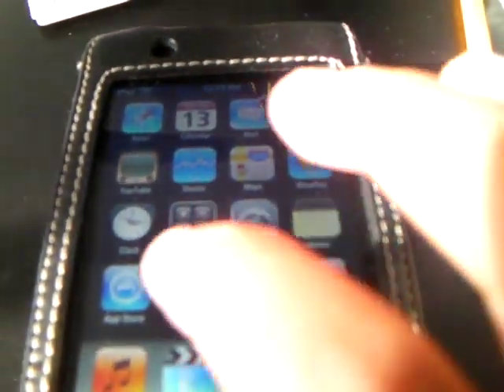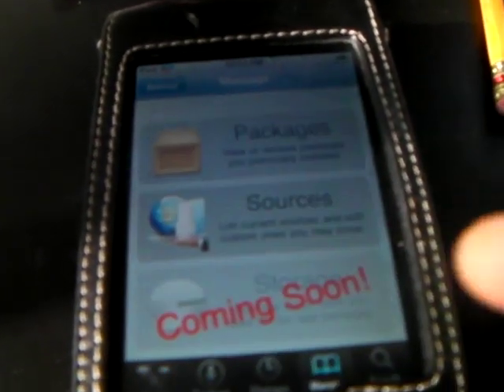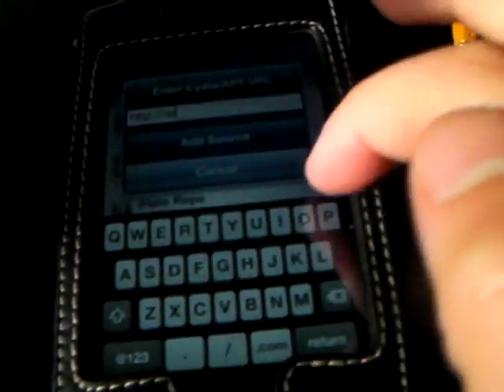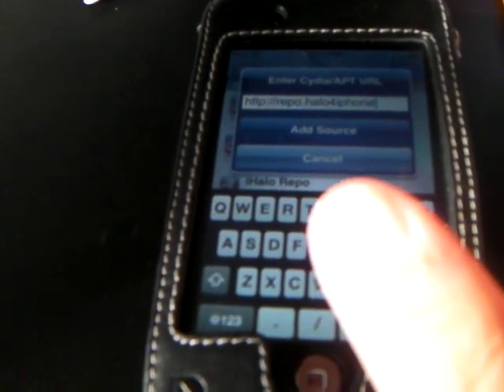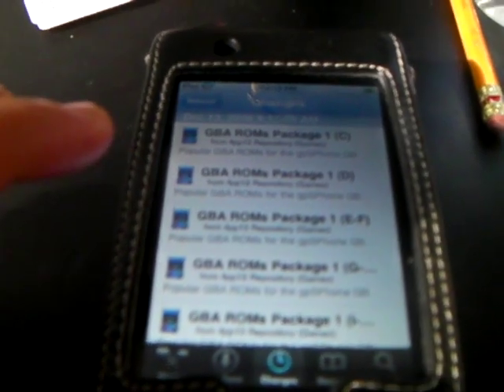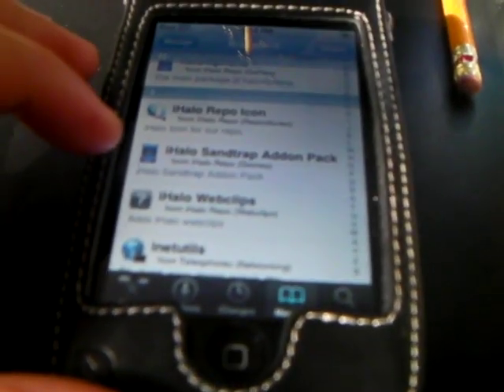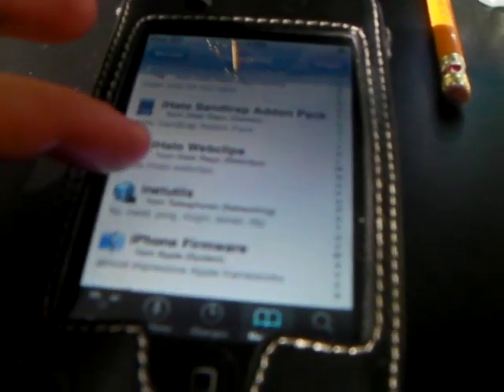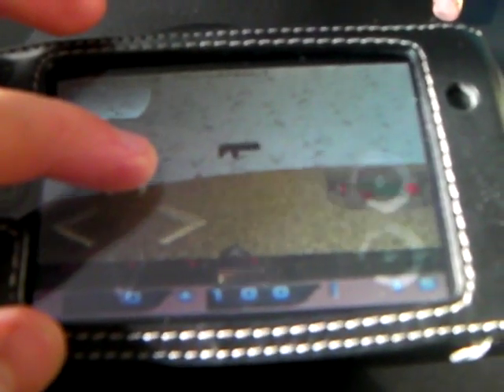How to get Halo for iPod Touch Firmwires 2.0, 2.1, 2.1.1, and 2.2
ok this video will be showing you on how to get iHalo fpr ipod touch firmwires 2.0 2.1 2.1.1 and 2.2.

p.s.
    u need to have a jailbroken ipod touch